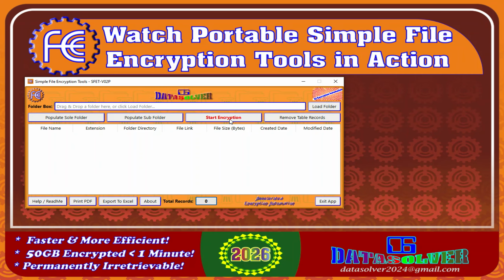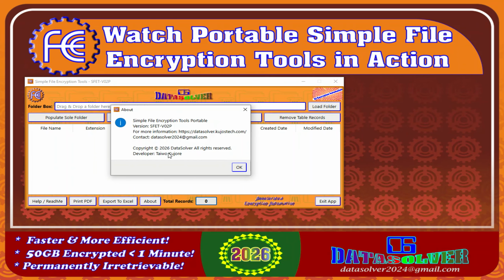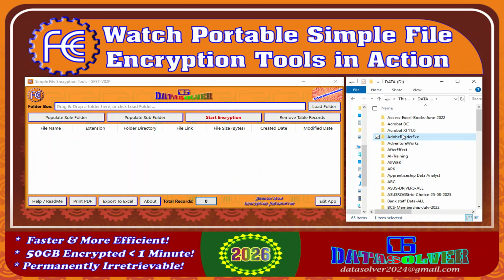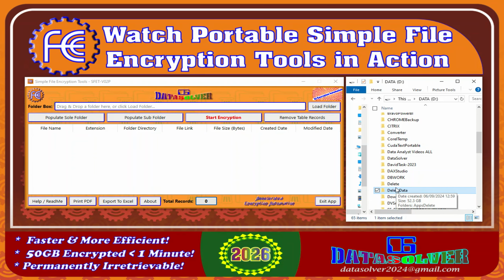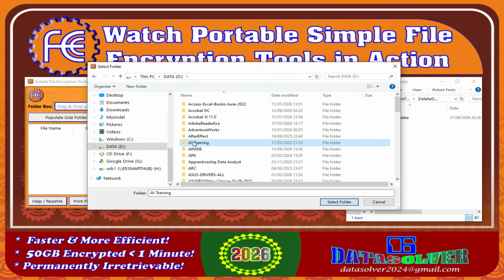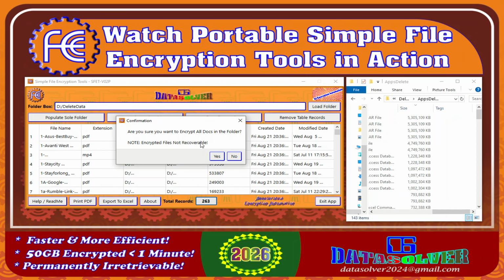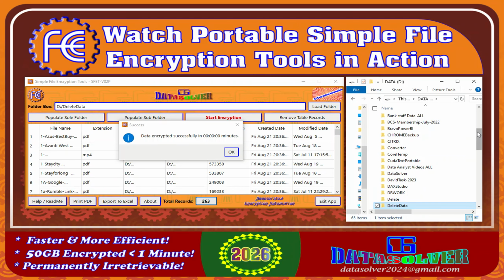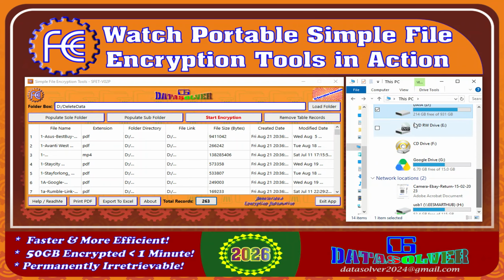Portable Simple File Encryption Tools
🔐 Portable Simple File Encryption Tools – Secure Your Files with Ease
Protect your important files with Portable Simple File Encryption Tools, a simple and convenient Windows utility designed to help you encrypt and protect files without requiring a complicated installation process.
In this video, I demonstrate how the application works, how to select files or folders, and how to encrypt your data using a straightforward interface.

🔒 Key Features
✅ Data Encrypted – Are permanently irretrievable.
✅ Portable Application – Run the tool without a traditional installation.
✅ File Encryption – Encrypt individual files to help protect sensitive information.
✅ Folder Processing – Load files from a selected folder or subfolders.
✅ Batch Encryption – Process multiple files efficiently.
✅ Simple Interface – Easy-to-use controls for managing encryption tasks.
✅ Selective Encryption – Choose specific files to encrypt.
✅ Folder Management – Easily populate and manage files from folders and subfolders.
✅ Export Data – Export file information to Excel for further analysis or record keeping.

💻 Portable & Convenient
The application is designed with portability in mind, making it useful when you need a straightforward file-encryption utility without installing a full software package.
Whether you're protecting personal documents, business files, reports, spreadsheets, PDFs, or other sensitive data, this tool provides a simple way to manage your encryption workflow.

🔐 Protect your files. Keep your data private. Keep your encryption workflow simple.